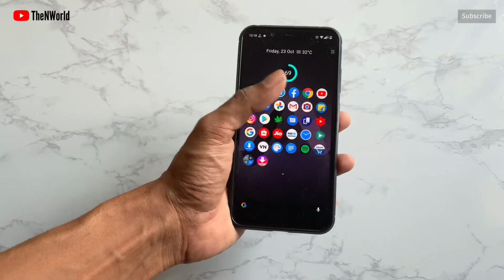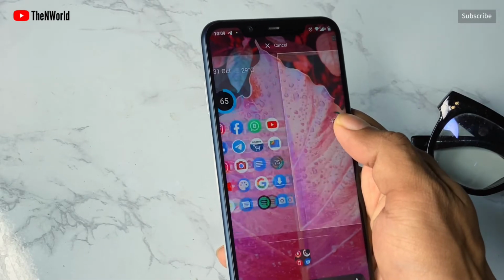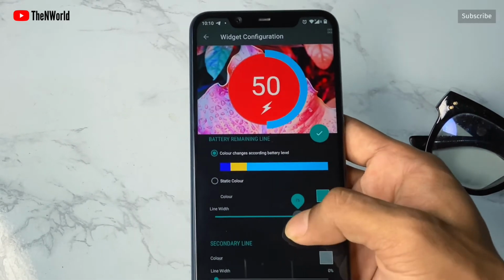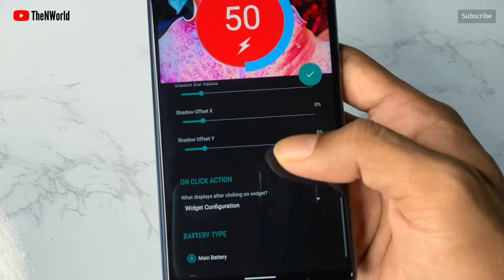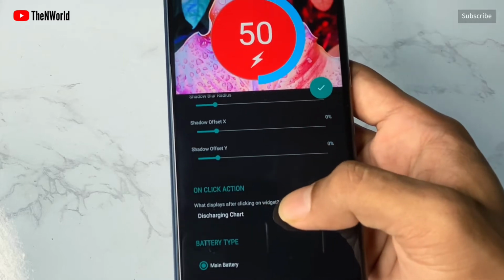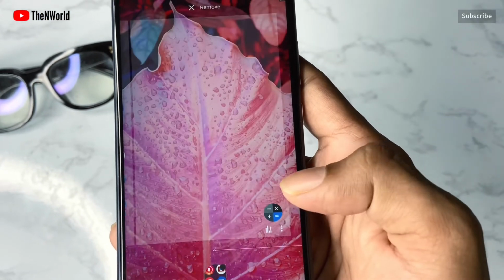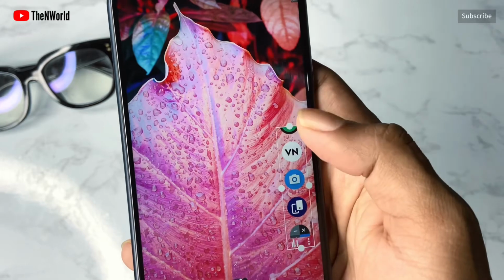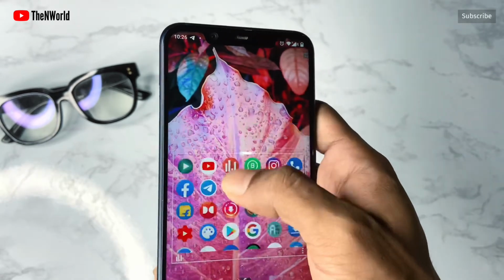My Android Homescreen Setup - Simple yet Productive...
My Simple yet Very Productive & Useful Setup
Watch the Episode to find out How you can also do it.

Support Your Soon to be Fav TheNWorld

Apps Links